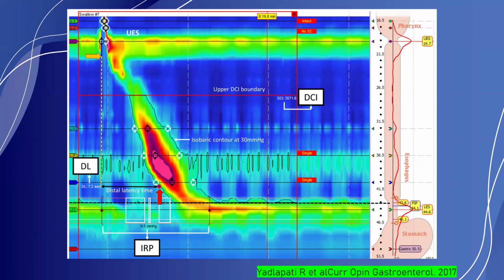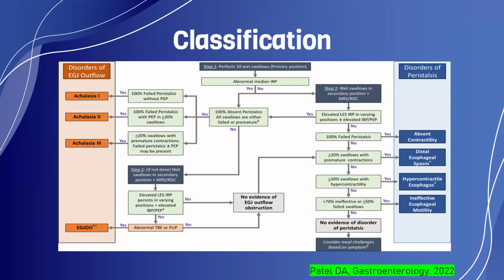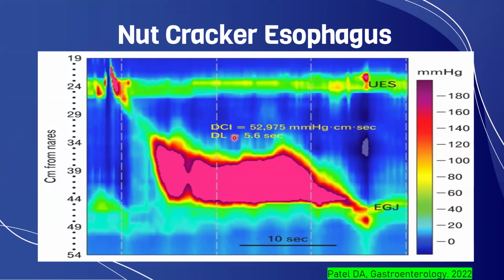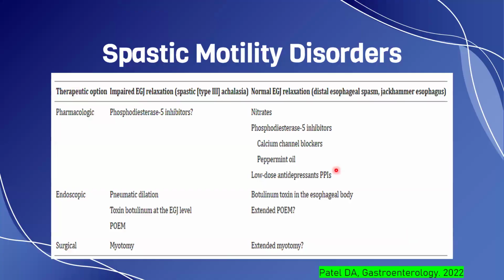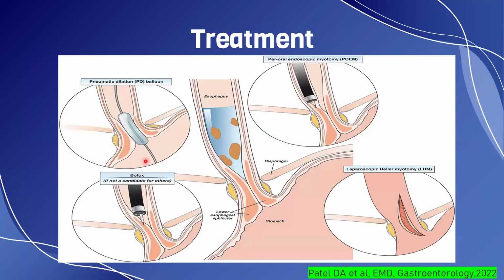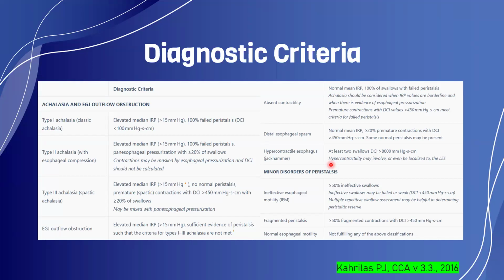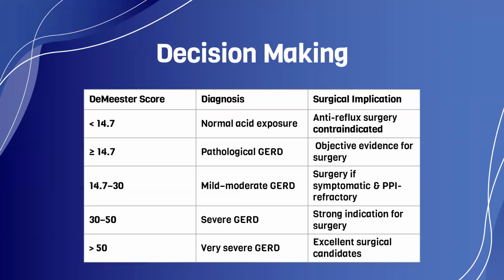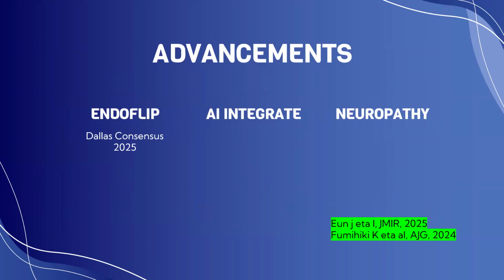Manometry SS Sameer Niranjan 260209